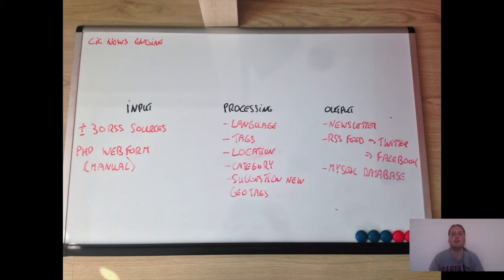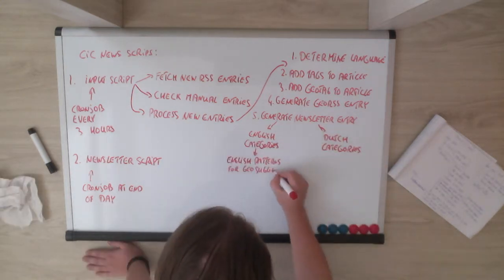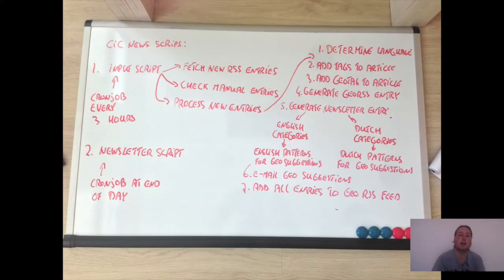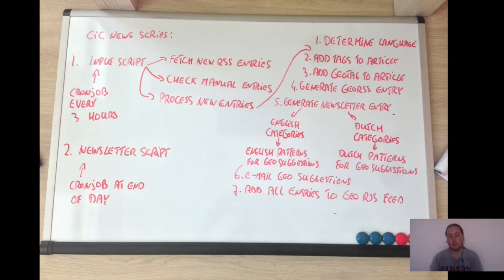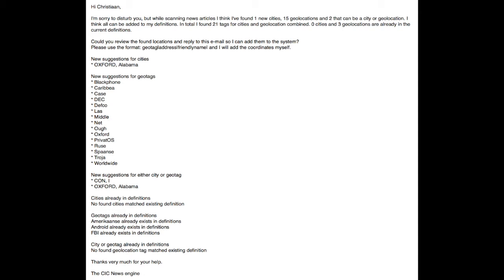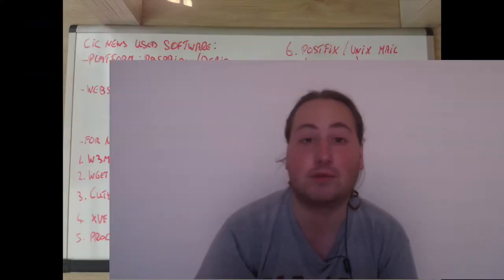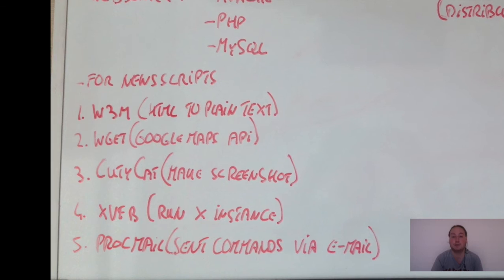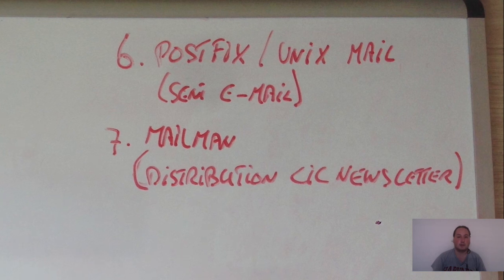VEDA DAY 2: Explanation of the CIC News Engine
In this video I’ll explain how the CIC News Engine works and what features it has. This to better understand the next couple of videos.